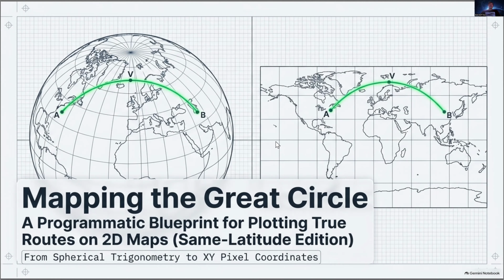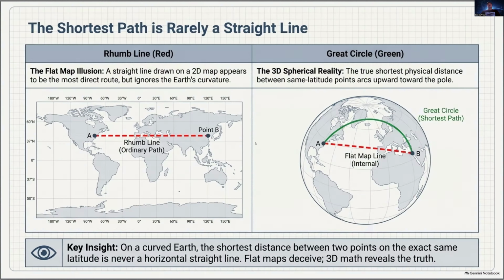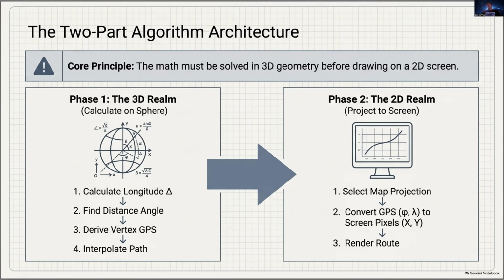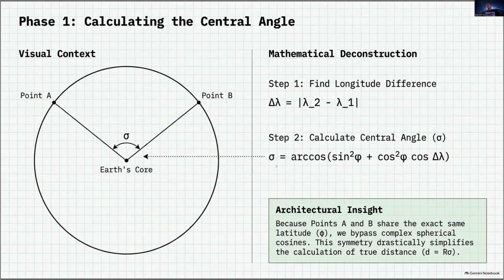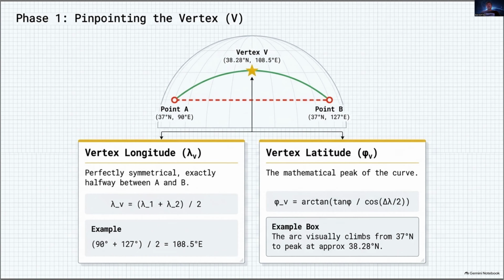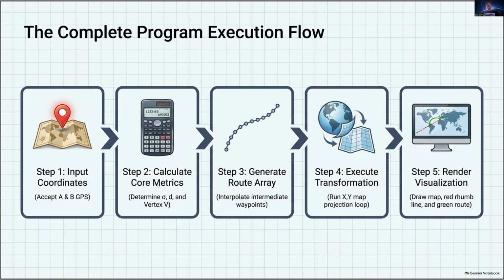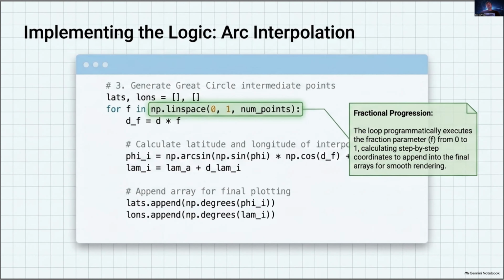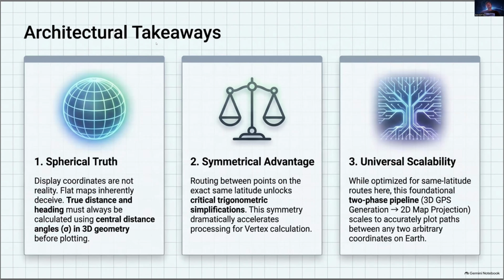How do I interpolate path points?